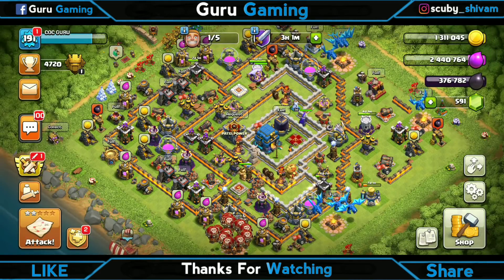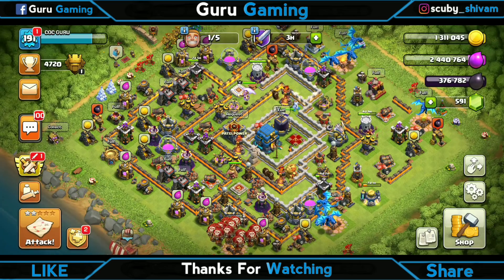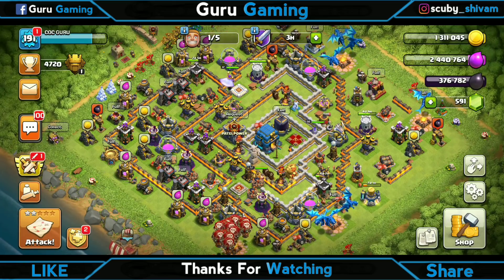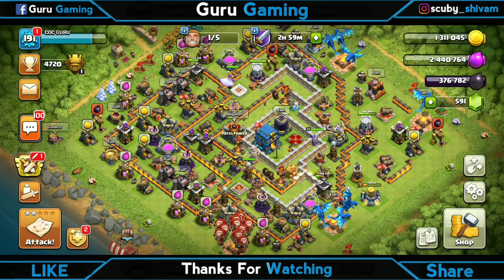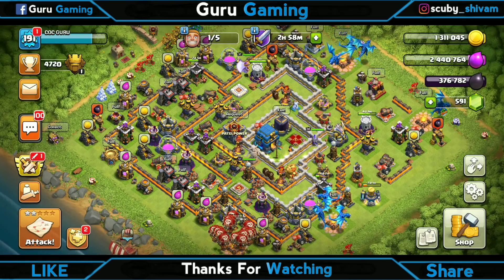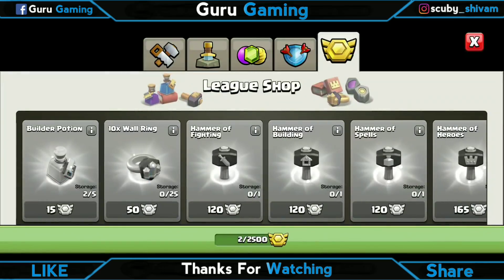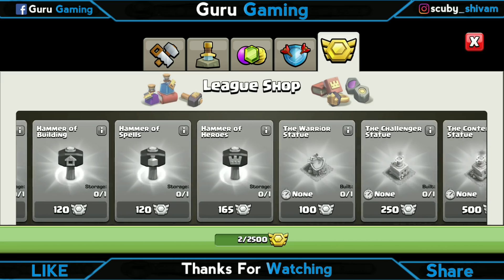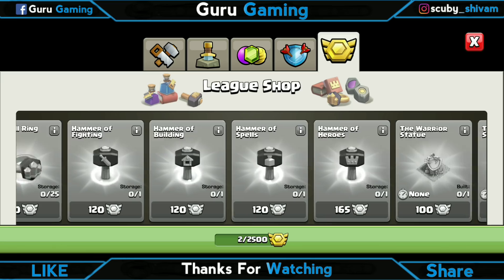Sneak Peek #1 : New Research Potion - Big Change To Magic Hammers😱😮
HEY GUYS. iss video me mene apko clash of clans upcoming june 2019 update new potion and some big change in magic hammers k bare me bataya hai do i hope apko ye vdo pasand ayega